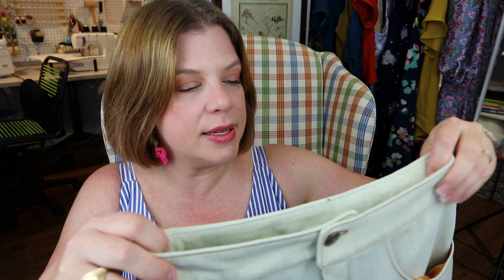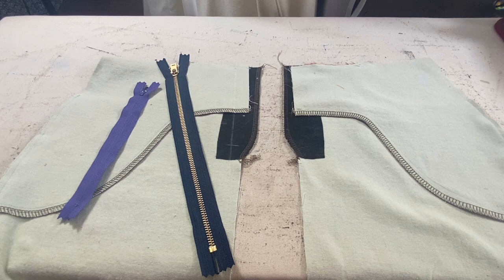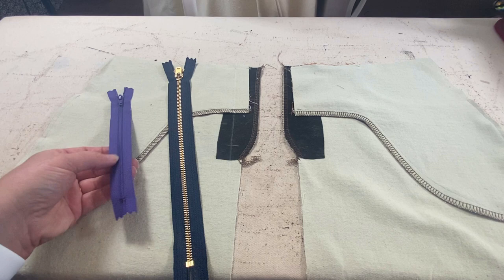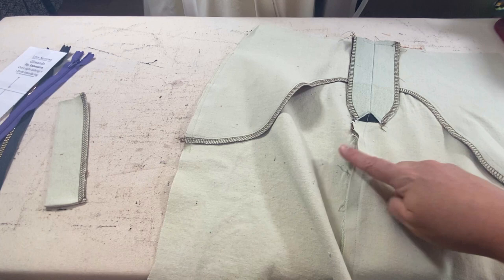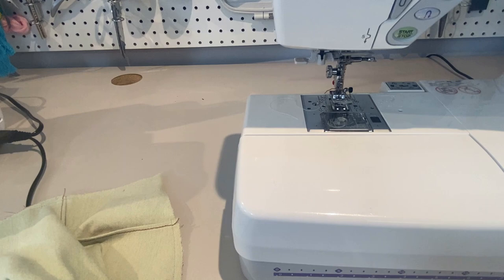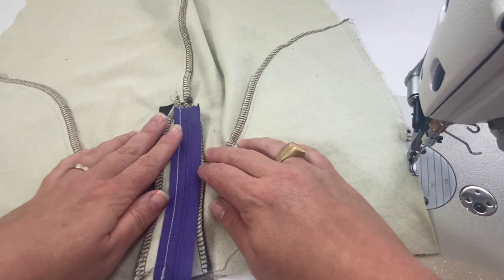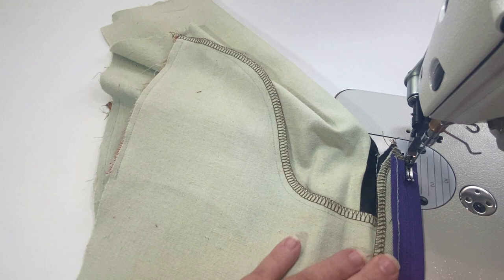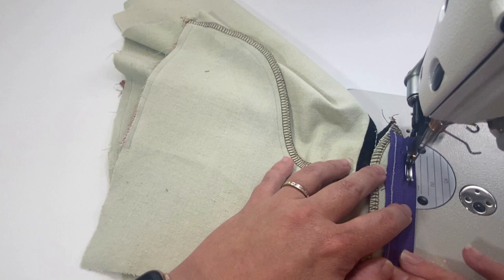Zipper Tutorials: The Zip Fly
How to sew a Zip Fly

Welcome back to another zipper tutorial.   Today we are covering a zip fly!
What I’m wearing:
Lipstick:
Dritz Wonder Tape: Wash Away Wonder Tape - 10 yds. x 1/4" - WAWAK Sewing Supplies